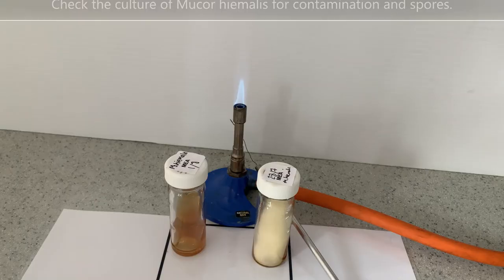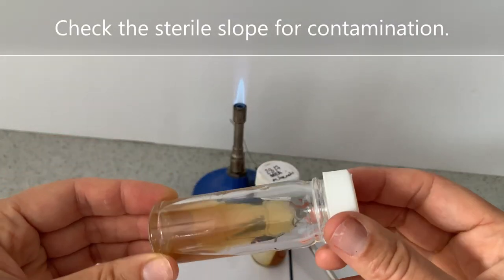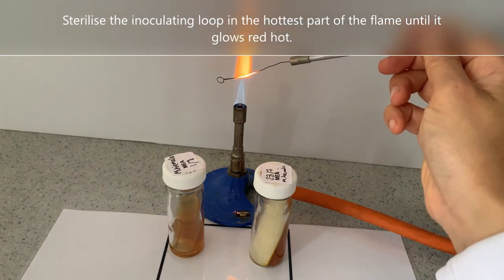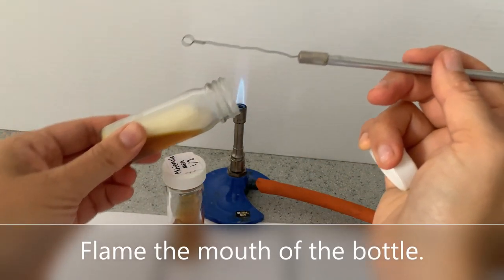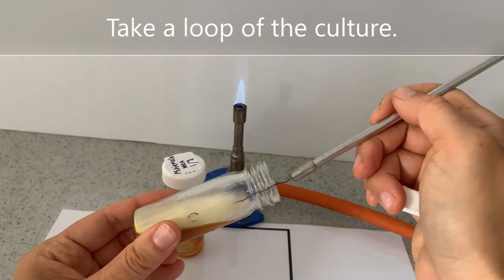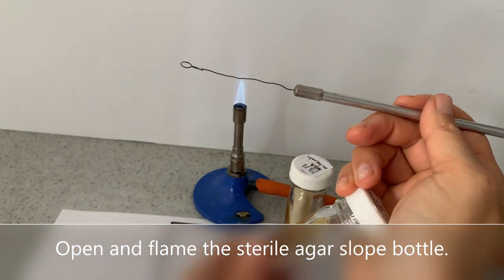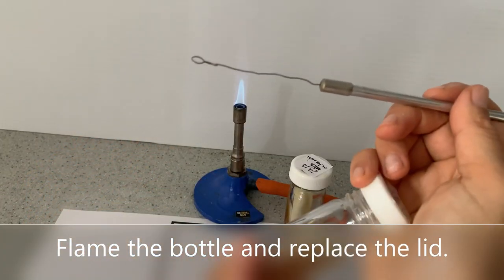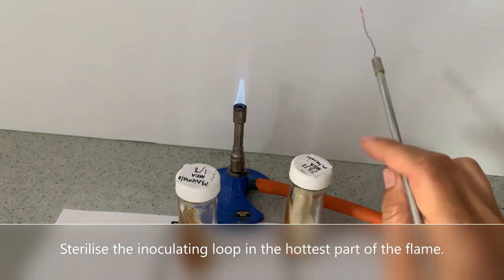Subculturing Mucor hiemalis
This video demonstrates how to subculture the fungus Mucor hiemalis to make slope cultures for class use.